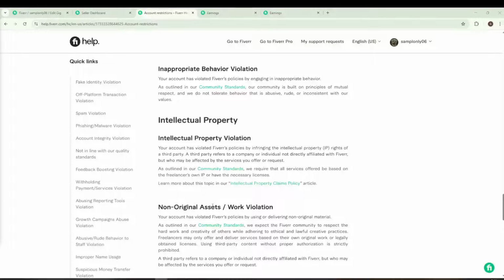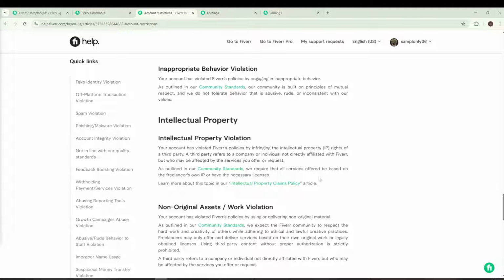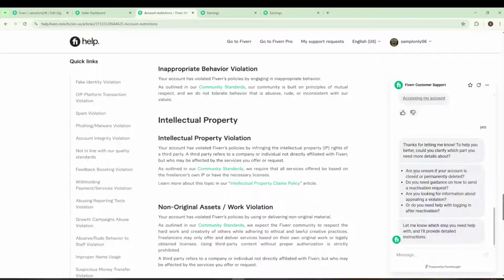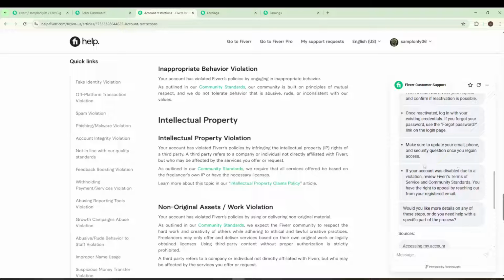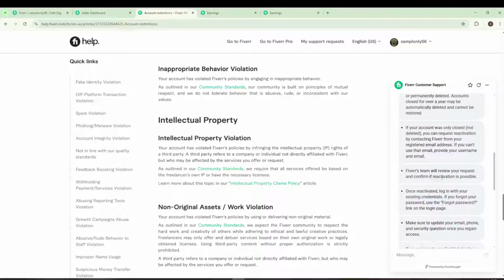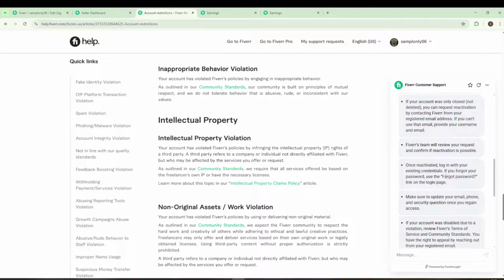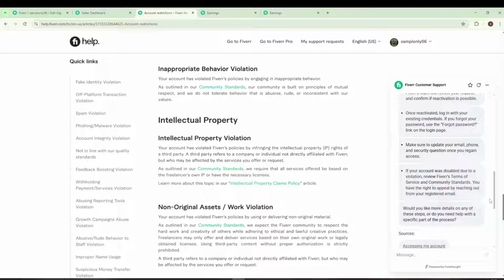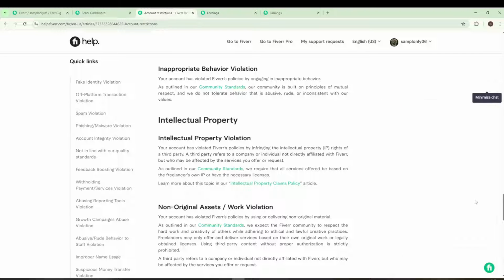How To Recover Fiverr Disabled Account [2026 Guide]